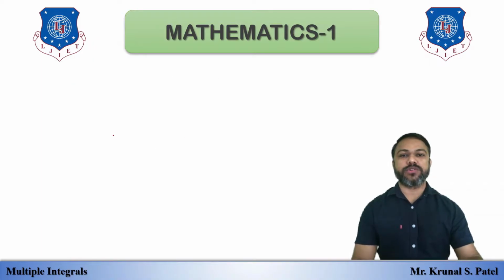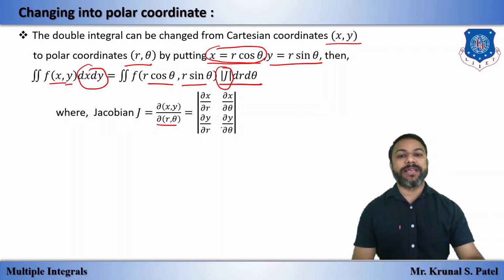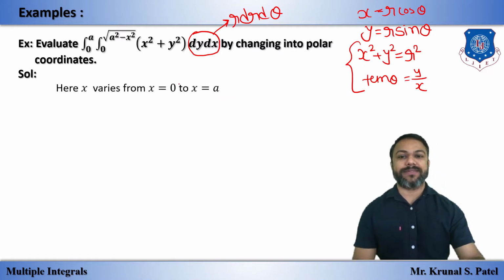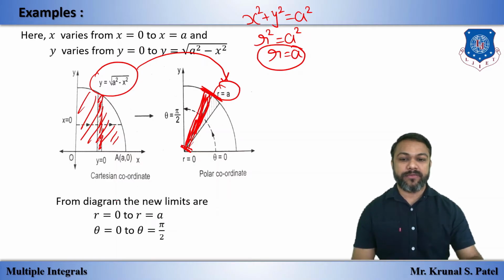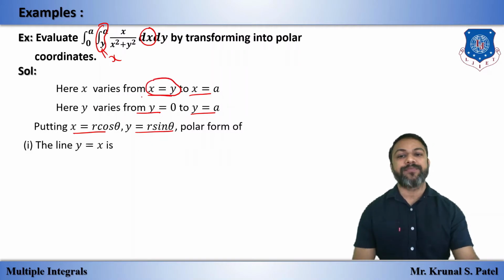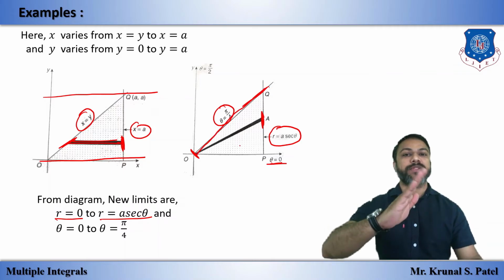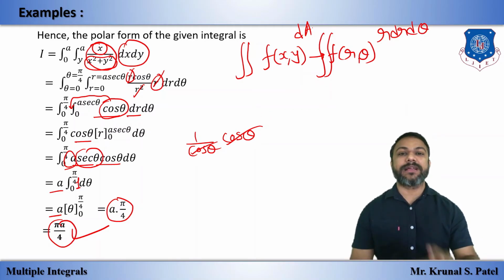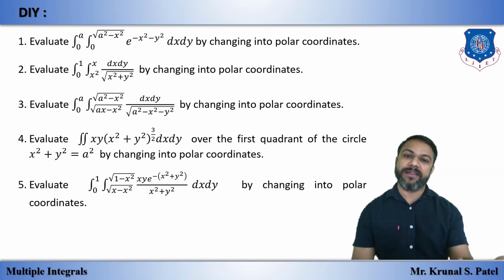Lec-58_Changing into polar coordinate | Mathematics 01 | First Year Engineering